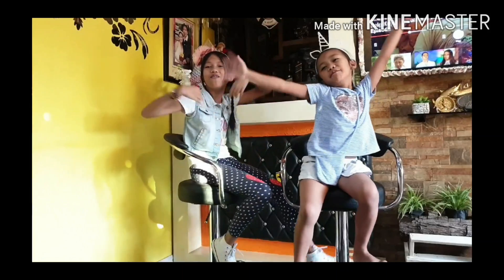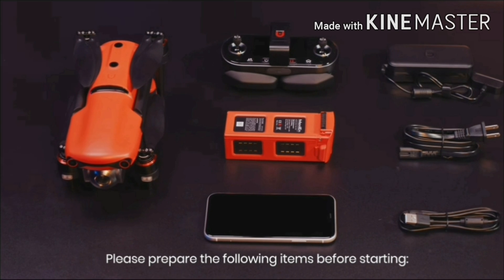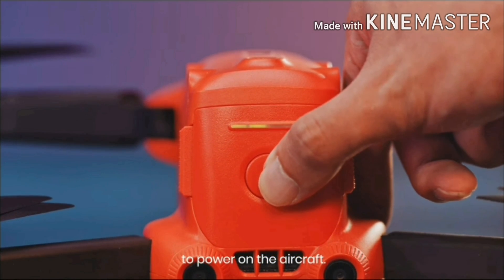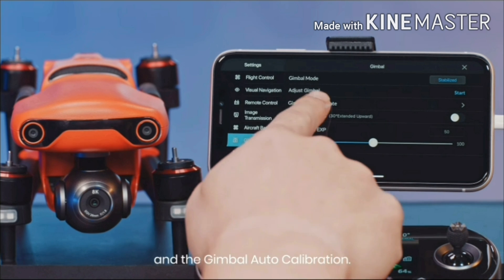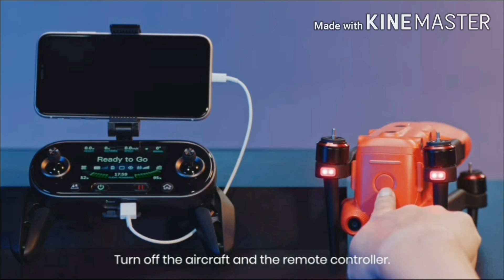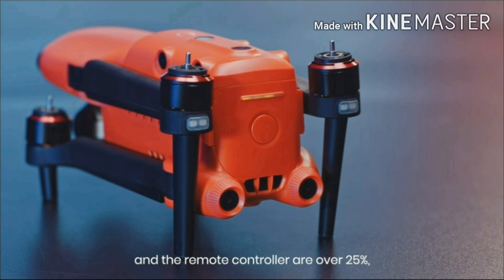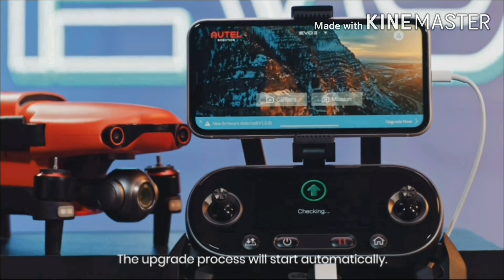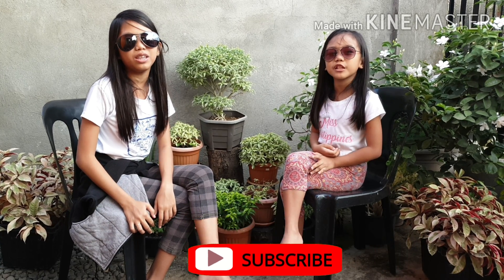Autel EVO 2 Series Drone Tutorial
EVO 2 Series Tutorial on how to do the preflight preparation, how to calibrate the controler, how to calibrate the camera gimbal and how to update the Firmware.